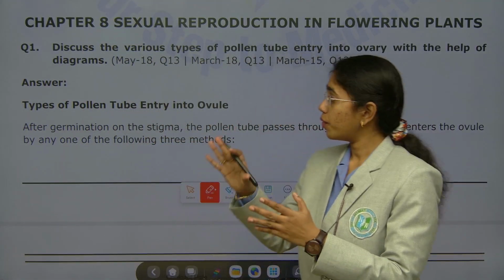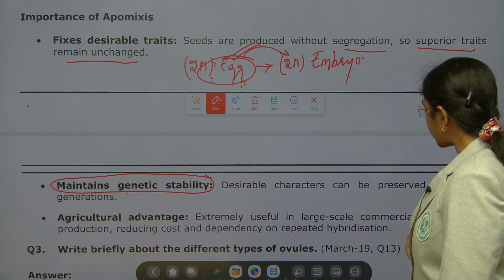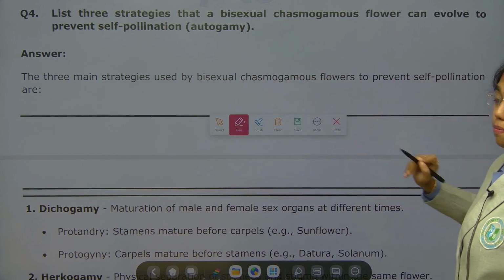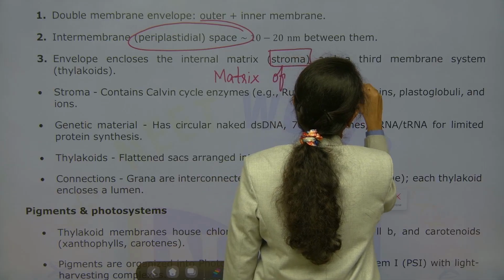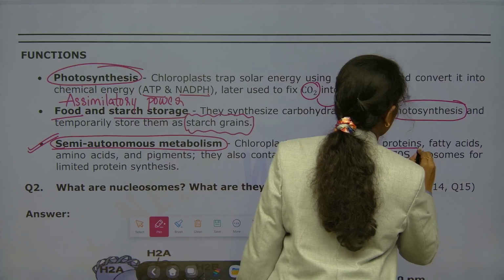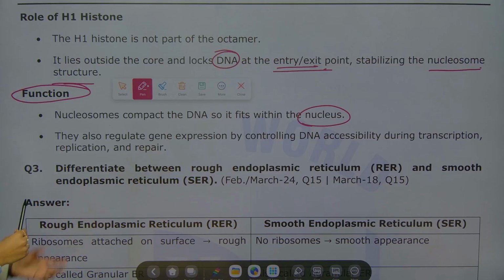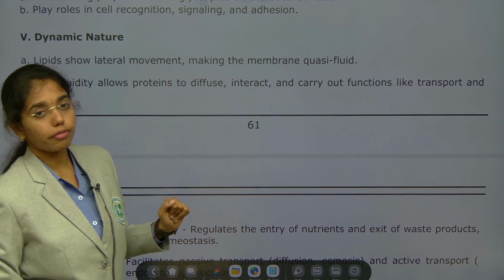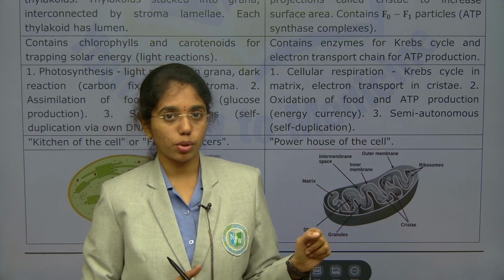AP/TG IPE 1st Year Biology | Sexual Reproduction in Flowering Plants – SAQs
This session is specially designed for AP/TG IPE 1st Year BIPC students, focusing on high-probability Short Answer Questions (SAQs) from two crucial chapters:

In this live/recorded board-exam-oriented class, Sai Prasanna Ma’am explains each question with clear concepts, diagrams, keywords, and proper answer-writing format, helping students score maximum marks in the IPE Board Examination.

🔍 What You’ll Learn in This Video:

• Important SAQs asked in AP/TG IPE exams
• Step-by-step explanation in simple language
• Key terms & points for perfect answers
• Concept clarity for quick revision
• Board-exam answer presentation tips

Sai Prasanna Ma’am is a highly appreciated biology educator known for her student-friendly teaching style, conceptual clarity, and strong focus on board exam success. Her explanations make even difficult biology topics easy and memorable.

NEET World is a trusted learning platform dedicated to building strong biology fundamentals for school and competitive exams. With expert faculty, structured content, and exam-focused teaching, NEET World helps students learn with confidence and clarity.

📌 This video is perfect for:
✔ AP & TG IPE 1st Year students
✔ BIPC Biology learners
✔ Board exam revision
✔ Students aiming for high scores

👉 Watch till the end for sure-shot exam preparation